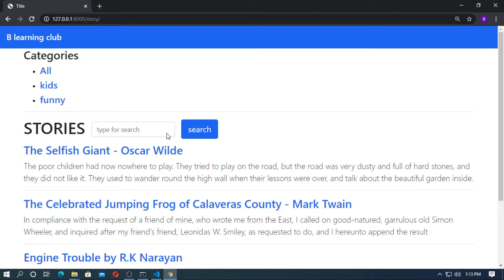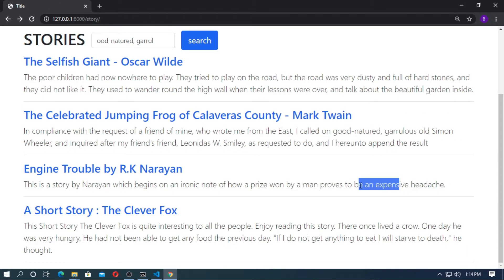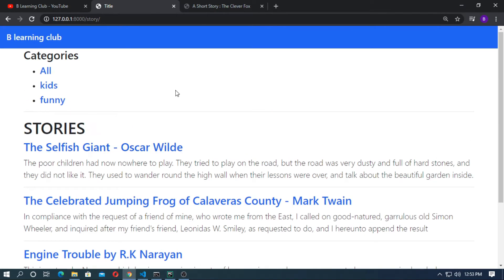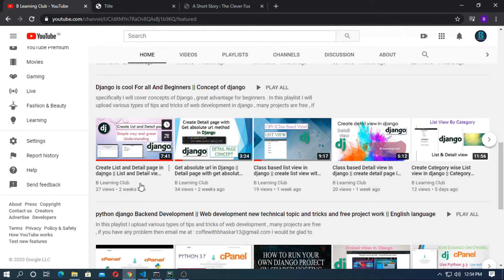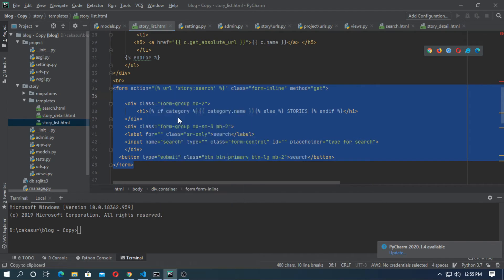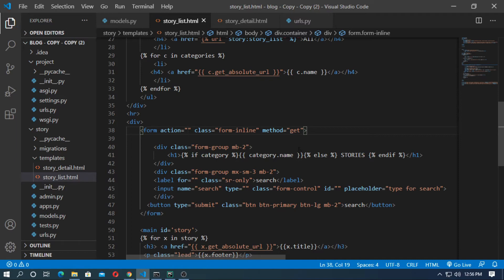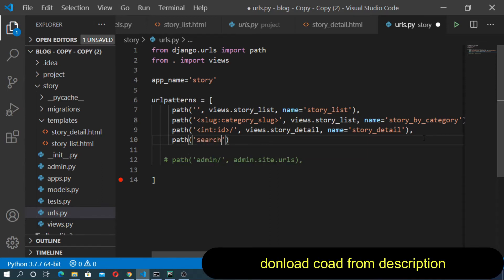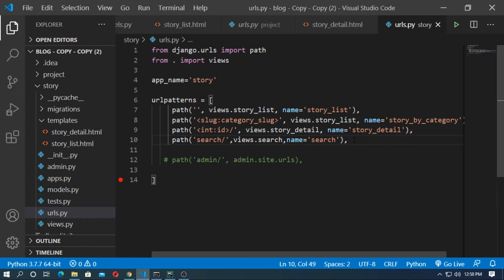Create a Search Engine for your django website || How to create Search bar for your website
Create a Search Engine for your django website || How to create Search Engine
create search engine for your django blog website
create search engine for blog website
or create search engine of any website with objects
and Add search option with bootstrap

in this video i have discussed how to add search option to your django website , search with word ,sentence title or anything , and also you can clear your concept

i have already discussed how to create list and detail view and also discussed category wise list view

1) create  search bar form with get method
2) create the url for search function
3) create search function , query and results
4) render to a html file
5) create a logic

there are some interesting video for you cheak it , it will help you and you will know a lot of concept